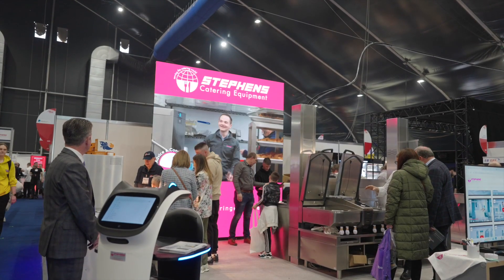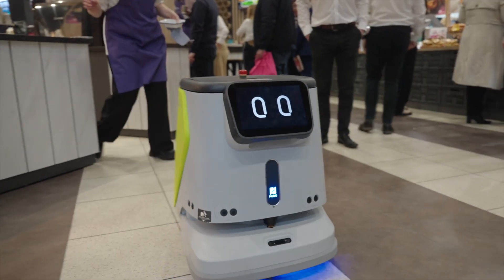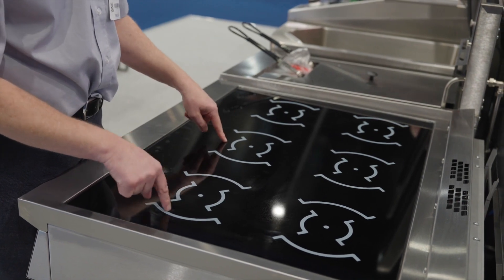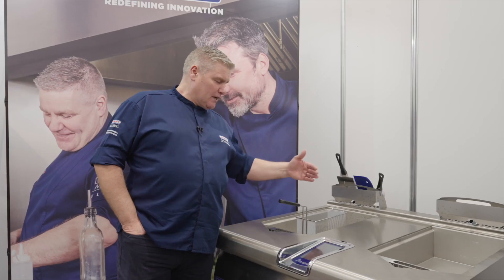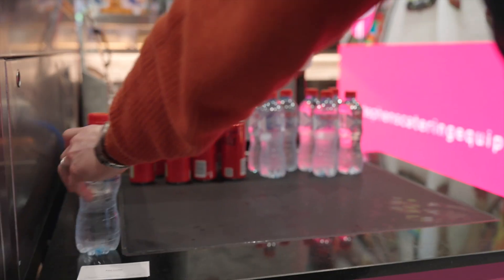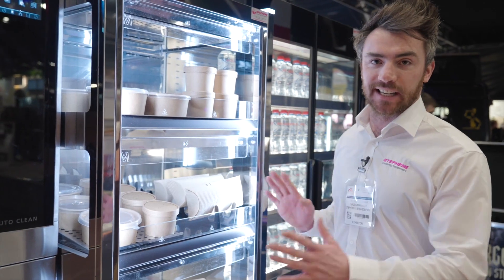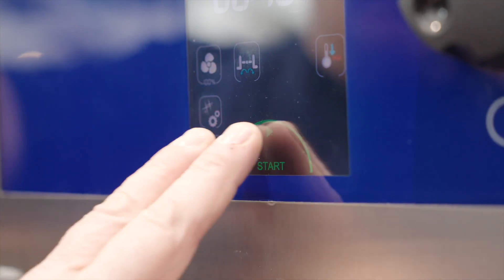IFEX 2024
We are back exhibiting at IFEX 2024. Come visit our stand for the latest in energy and labour saving equipment.